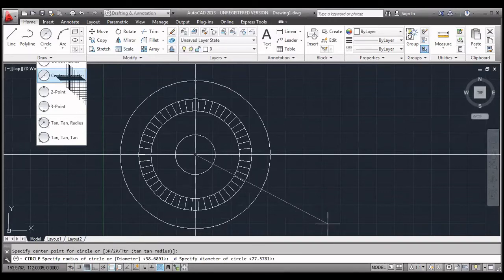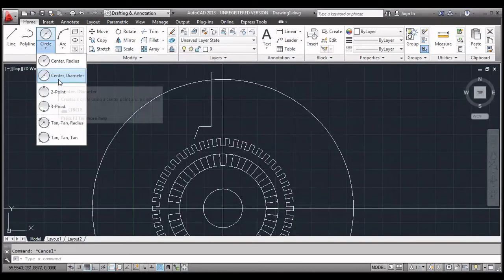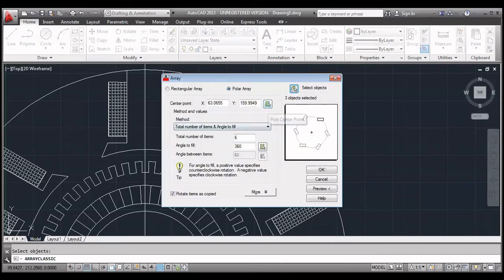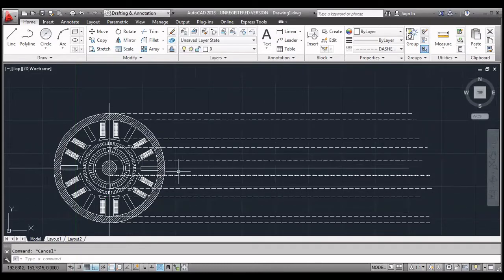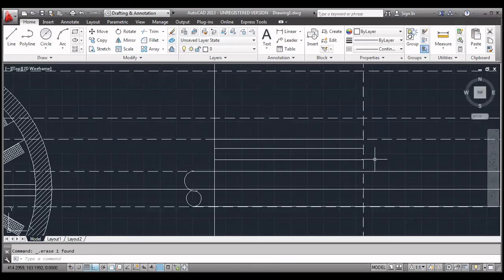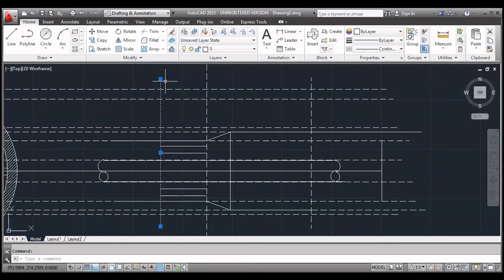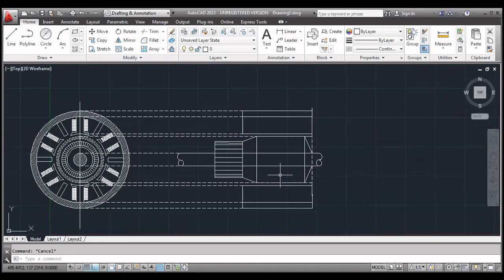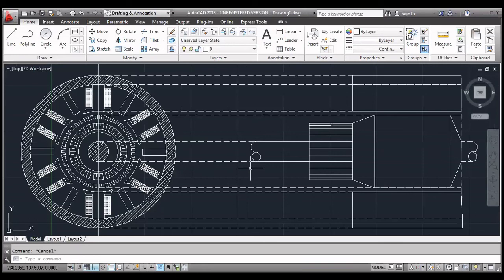EEE Online Classes by Cambridge Institute of Technology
VTU / EEE / VI Sem / CAED / 17EE651/ DC Machine